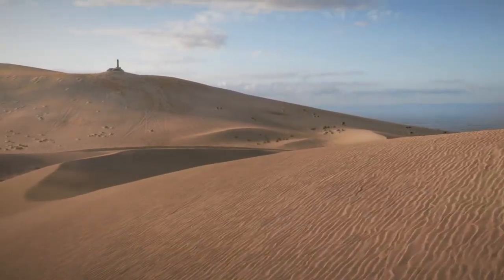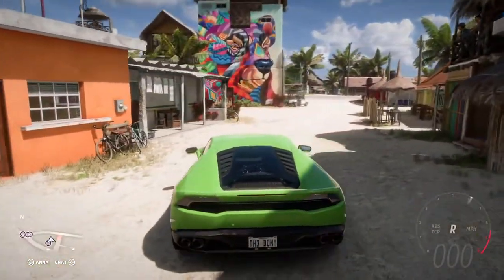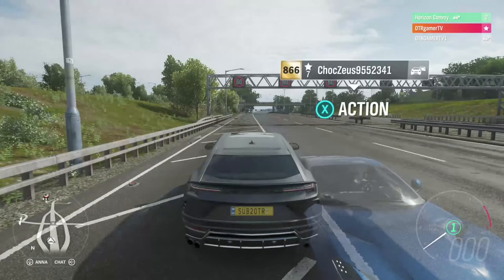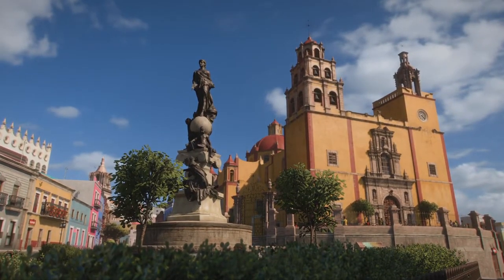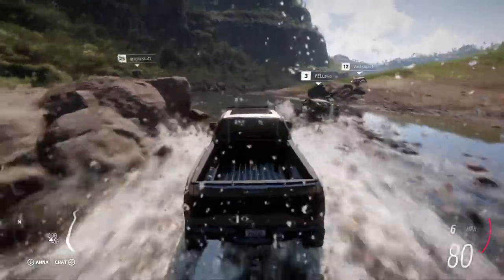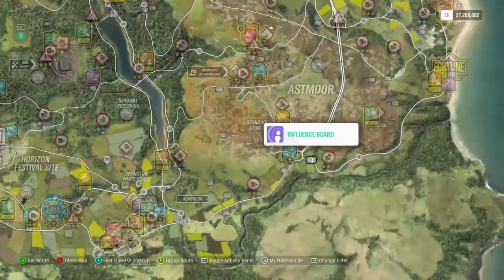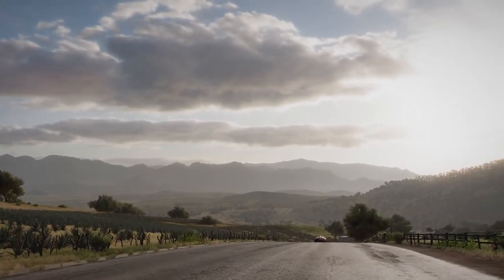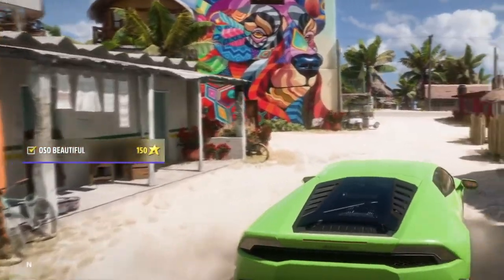Forza Horizon 5 TOP 5 *NEW*Features